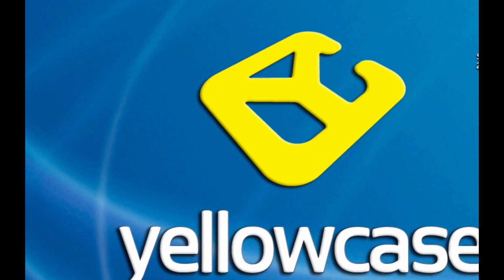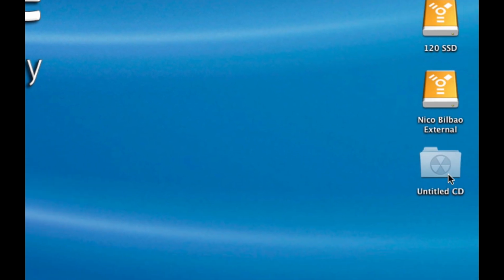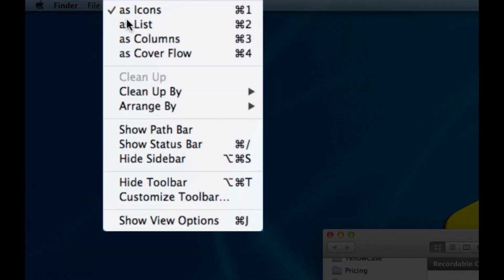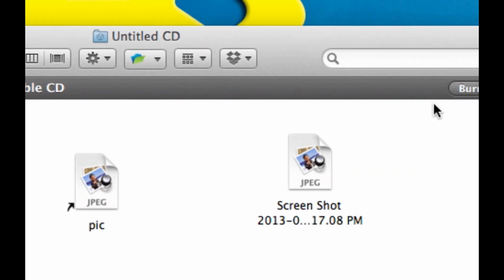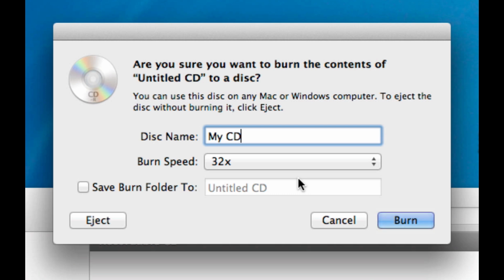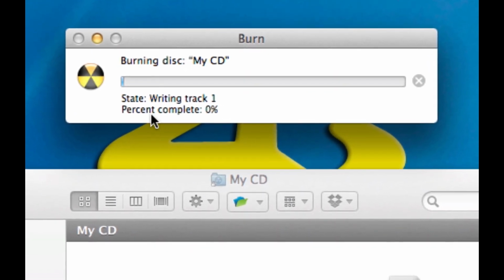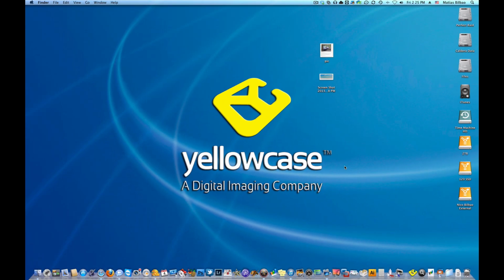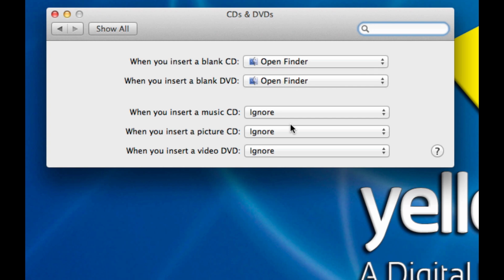Mac OSX Basics: How to burn a CD or DVD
It is built into every Mac and it is easy as can be. Here is how to burn a DVD or CD on your Mac without any third party software.